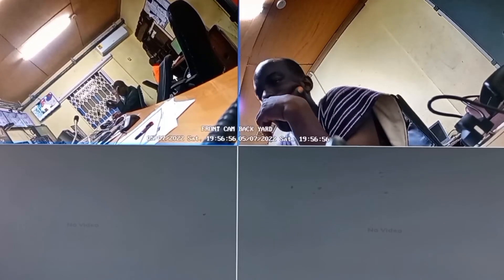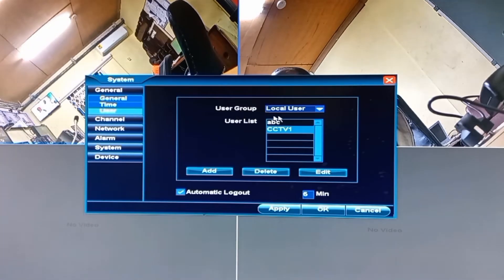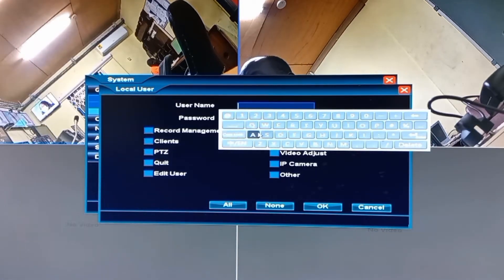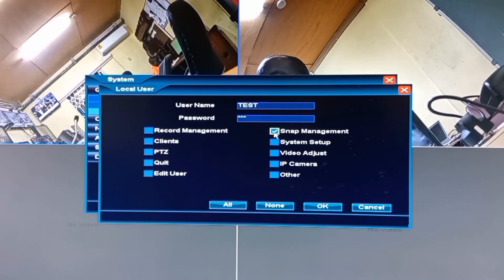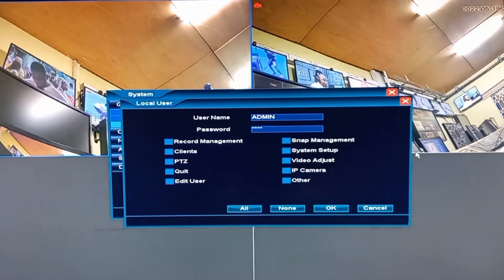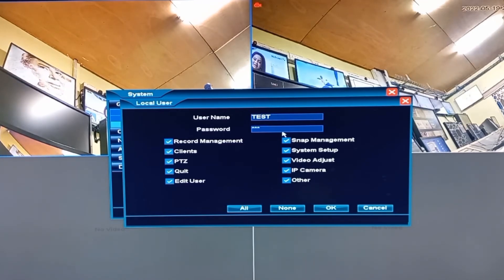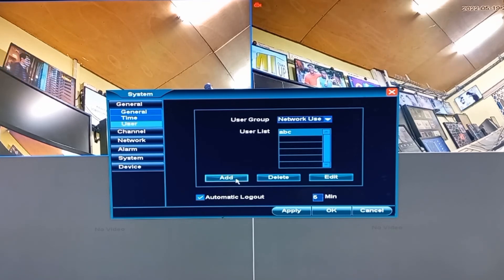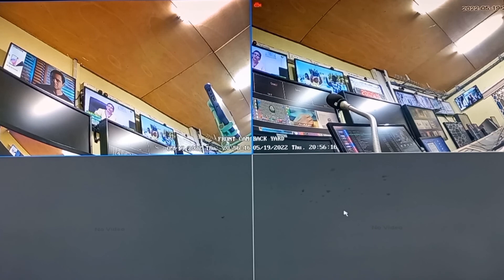CCTV camera User Accounts and Password creation and password reset.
Step by step guide on how to create CCTV User Accounts, how to put limits on CCTV User Account activities, How to retrieve lost or forgotten User ID and password, how to create remote login User Accounts to be used in viewing the CCTV online by a mobile phone or on a computer.
How to reset security camera password.